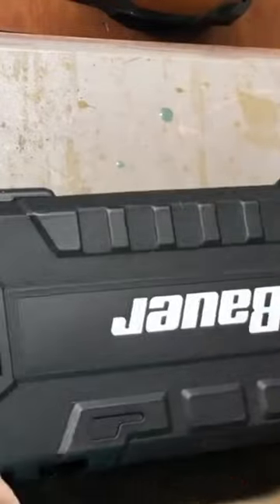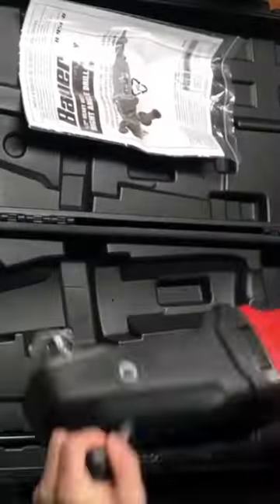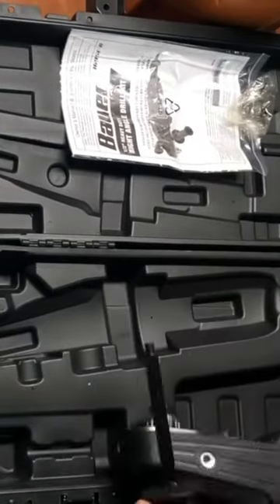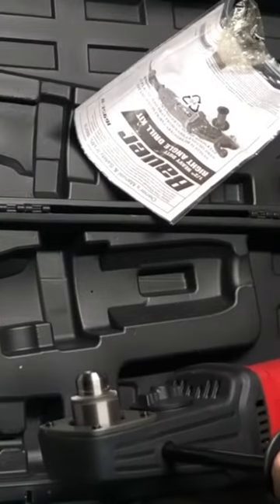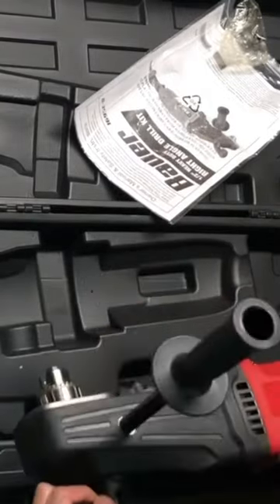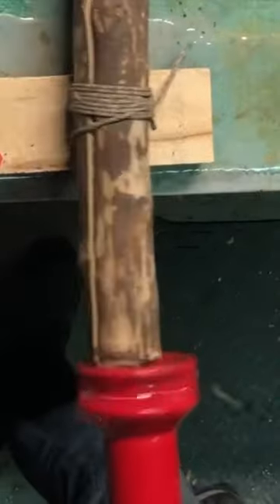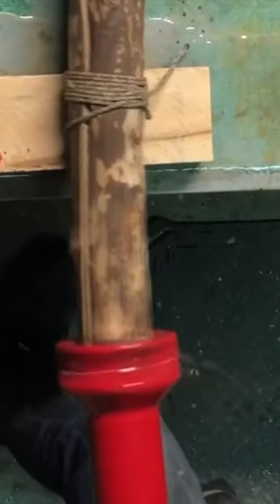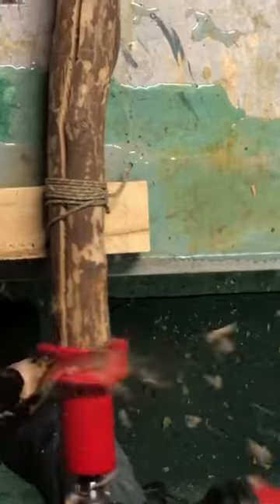Lumberjack tenon tool test